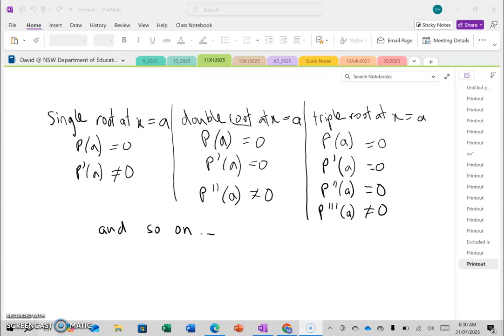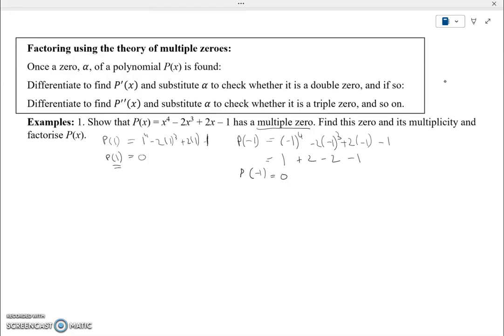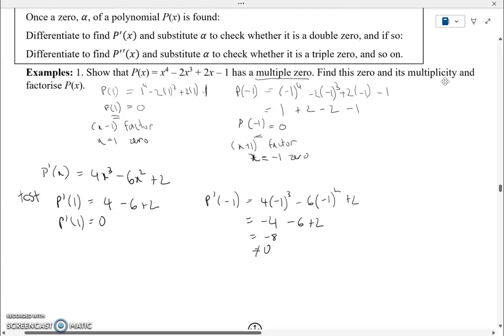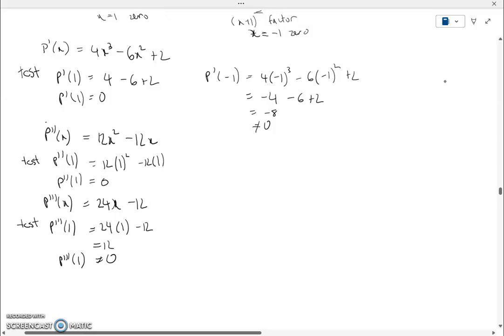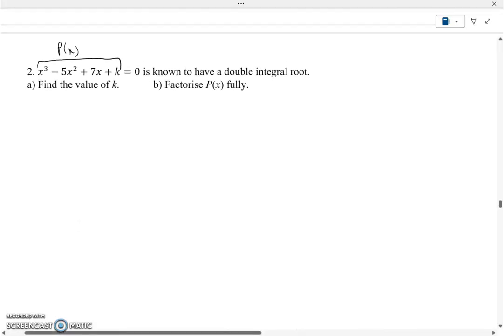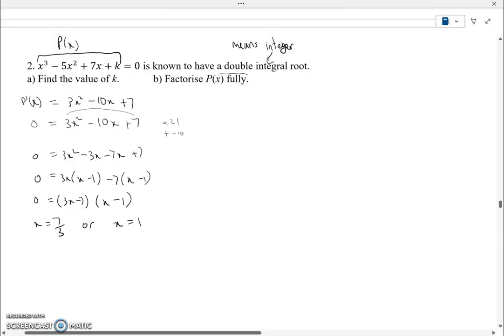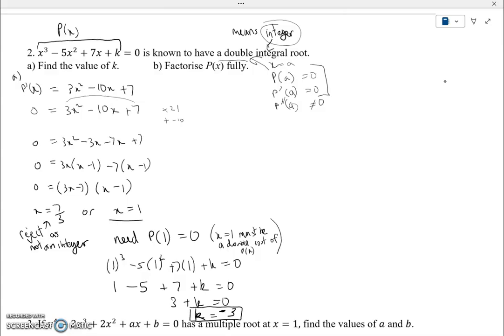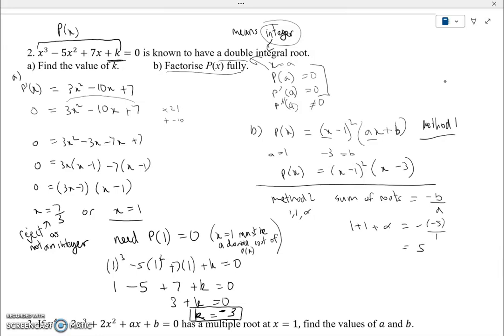Multiple Roots of Polynomials Video 2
Year 11 Extension 1 Multiple roots of Polynomials Video 2